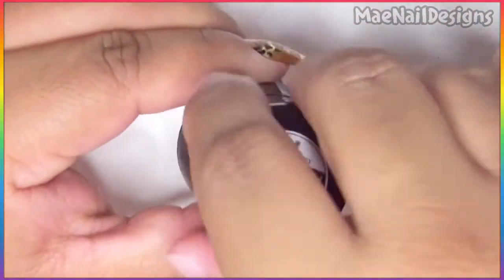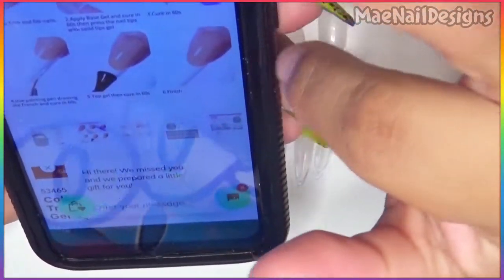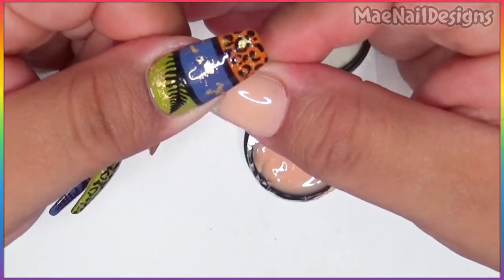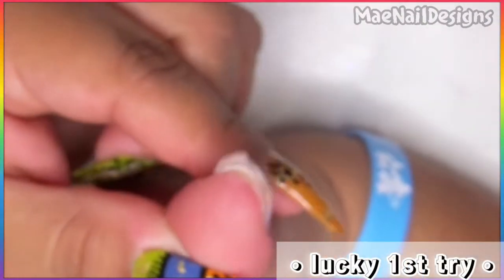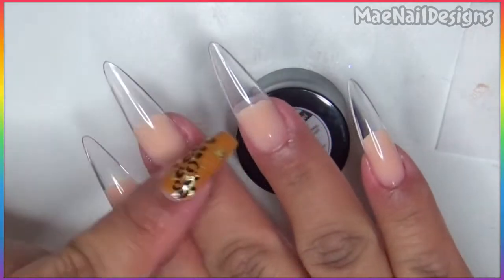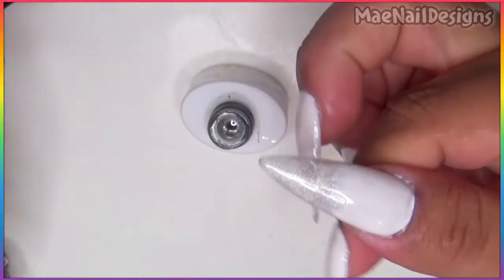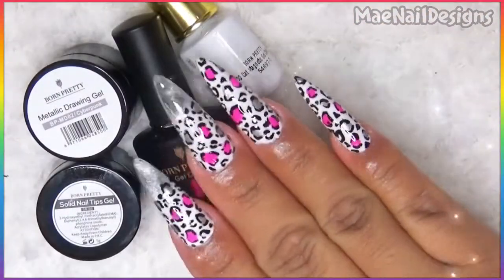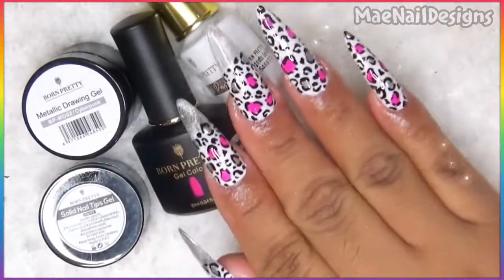BORN PRETTY: Solid Nail Tips Gel - Leopard Print Nail Design│ MAENAILDESIGNS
Hi. 👐 In today's video I have some goodies Born Pretty sent my way to try out. Come and see what they sent me! ✌💞 😉

💅Want CUSTOM PRESS ON NAILS email / message me! 😉

💻Windows Movie Maker
📱InShot

●SPARKLE & CO. code: MAENAILDESIGNS15